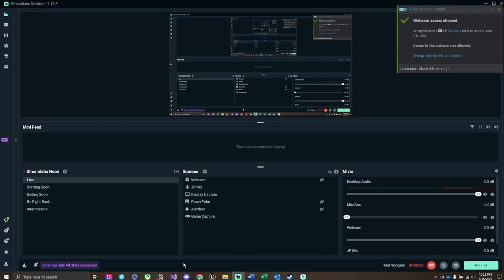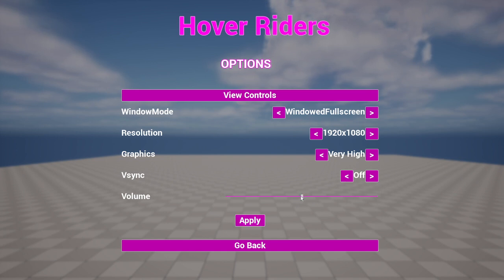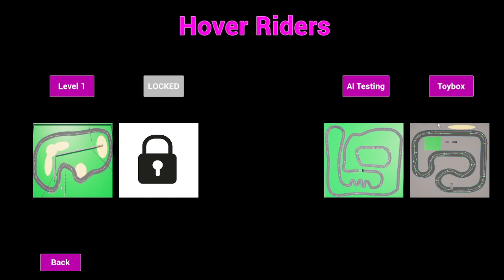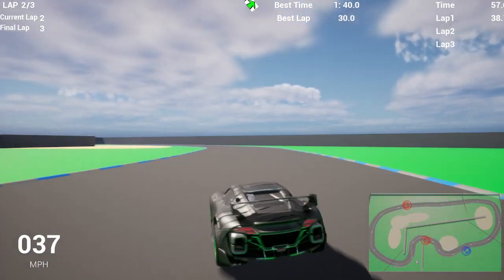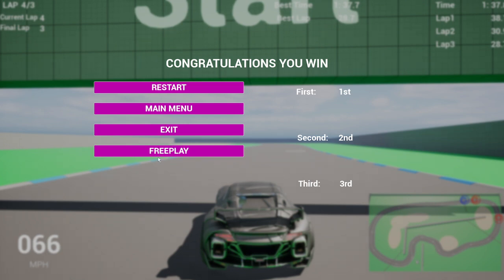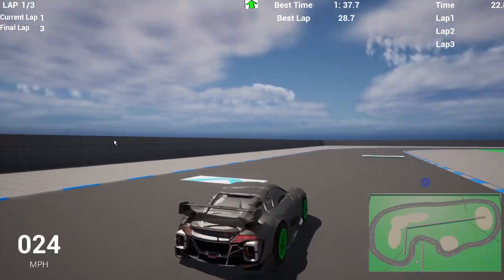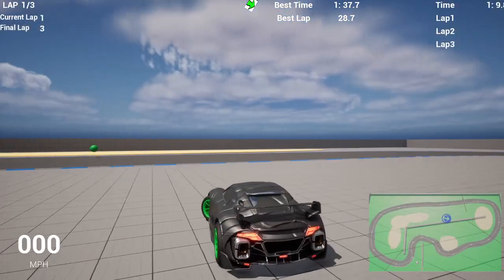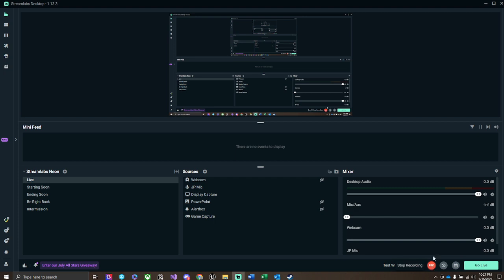Capstone - Team Final Stretch Sprint 2 Review